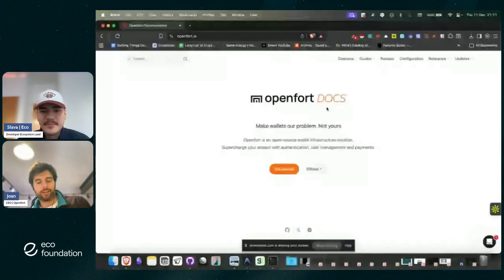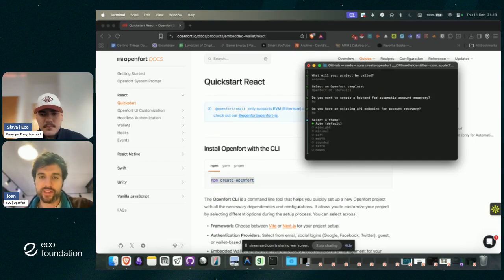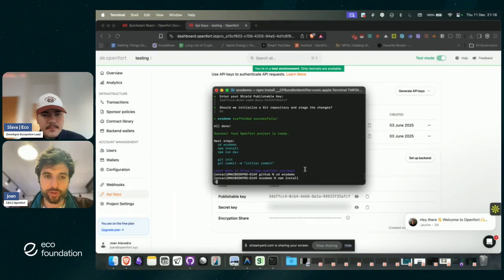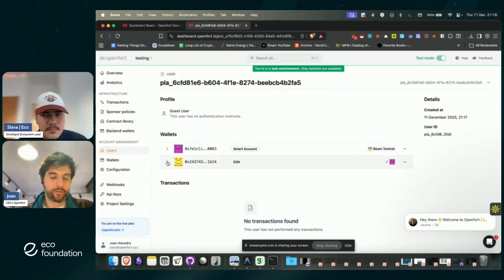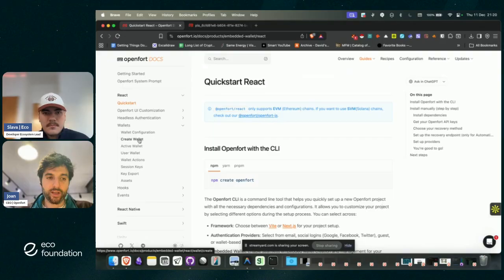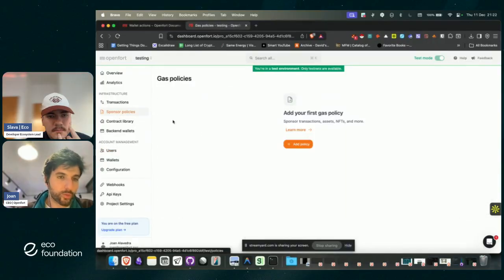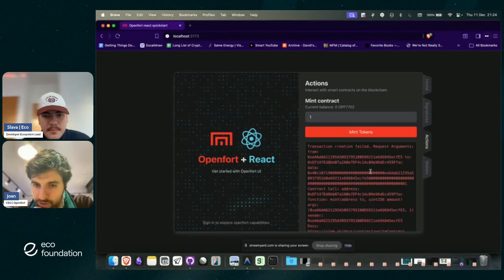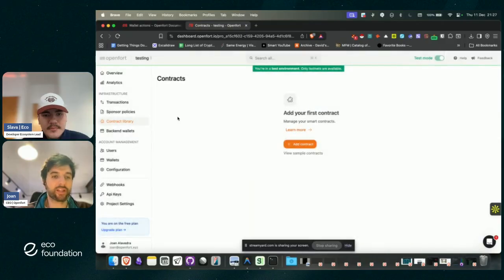Building Web3 wallet infrastructure with best-in-class UX: Openfort | Joan Alavedra, CEO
Openfort is an all-in-one wallet infrastructure platform that helps developers build Web3 applications with best-in-class UX.

In this episode of Build Onchain, Co-Founder Joan demos Openfort’s developer-first stack for embedded, non-custodial wallets and gas-sponsored transactions. Joan walks through generating a React app via the Openfort CLI. The live demo creates users and wallets (EOA + smart account), adds a sponsor policy, and executes a gasless mint while verifying everything in the dashboard’s transaction timeline.

Build Onchain is a video series featuring technical Web3 leaders who provide hands-on tutorials for their protocols, tools, and frameworks for the Stablecoin Economy.

Timestamp:
0:00 – Intro to Build onChain + Joan (CEO/founder) and OpenFort
0:45 – What’s being built: CLI-generated React app with embedded wallets + gas sponsorship
2:20 – CLI walkthrough: create project, choose UI vs headless, recovery options, API keys
6:35 – Demo app: guest login, non-custodial wallet creation, dashboard user + wallet visibility, passkey wallet
9:50 – Gasless tx setup: create sponsor policy, add policy ID, mint tokens, debug + verify tx timeline
16:50 – Openfort “Launch week” features: widget upgrades, token inventory via ERC-7811, RPC optimizations (ERC-7966), orchestration
20:35 – Big picture: vendor lock-in + OpenSigner, 4337 vs 7702 tradeoffs, passkey/onchain-pass experiments, chain abstraction + unified balance

About Eco:
Eco is the stablecoin network that makes money programmable across every major blockchain. Developers use Eco to power stablecoin flows that require seamless user experience and best-in-class execution — cross-chain transfers and swaps, programmable account logic, fast deposits, and more complex automations. Money simply moves smarter with Eco.